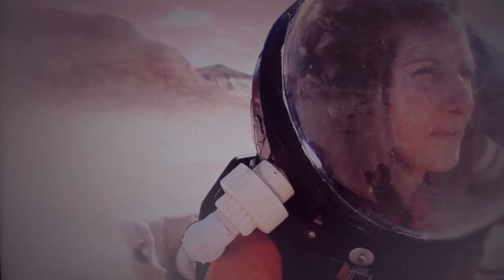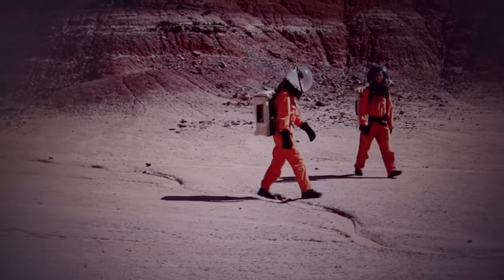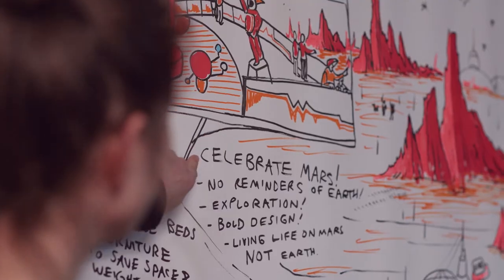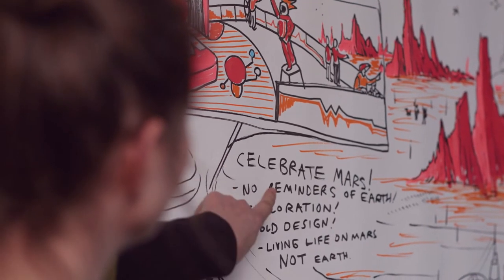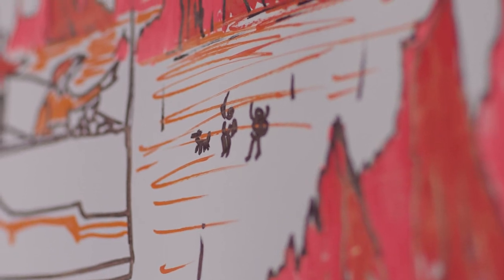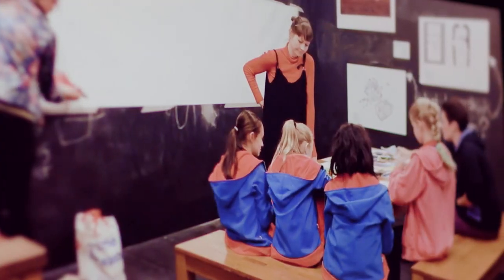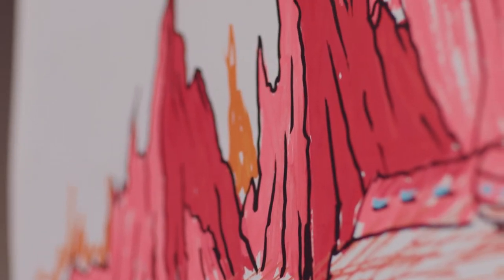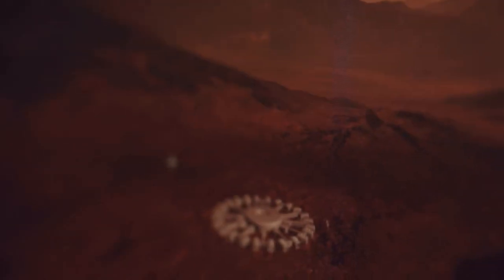Building A Martian House | Ella Good and Nicki Kent | Watershed/Mayk Winter Artist Residency 2020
A collaboration with scientists, architects, and the artists' local community to design and plan the build of a functional Martian house.

Ella & Nicki are currently collaborating with scientists, architects and their local community in Bristol to research, develop & design plans for a feasible house for humans on Mars.

Operating as installation/working exhibit, the finished build will be a workable, small accommodation inspired by future scenarios where humans live permanently on other planets.

The project embraces its seemingly impossible nature by galvanising the energies of a diverse set of participants. Designing the house also disrupts the common perception of the future/science fiction as inherently apocalyptic into one where the coming together of people with a shared goal creates something that otherwise would never have been.

About Watershed:
Bringing you new short films, insights into the world of cinema, and the latest experiments in art and technology from Watershed.

Watershed is a three-screen cinema in Bristol UK showing independently produced films from Britain and beyond. We are also a centre for art and creative technology: home to the Pervasive Media Studio, where artists, technologists and academics work on projects and products at the cutting edge of art, science and digital.

Feeling inspired? Share your thoughts with us now @wshed